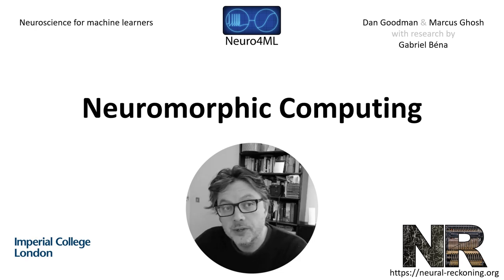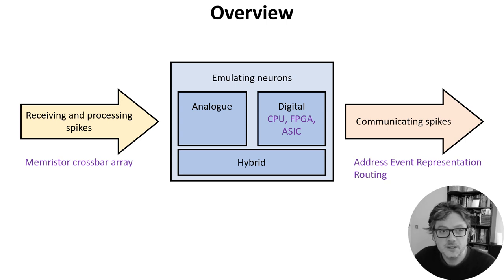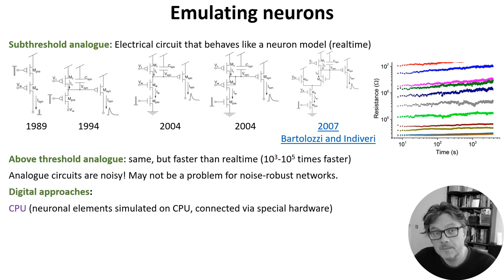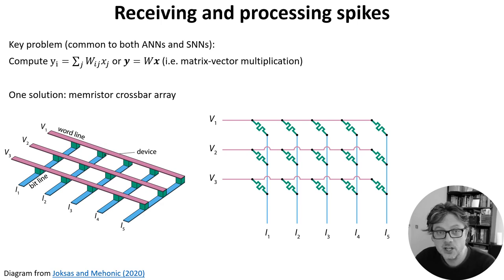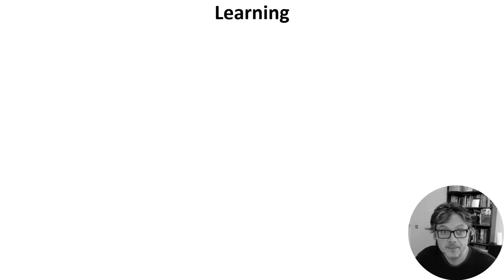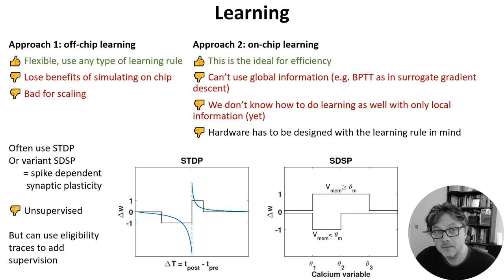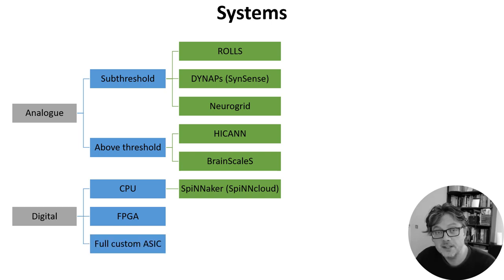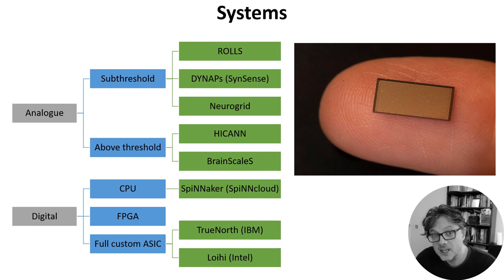W8 V1 - Neuromorphic computing